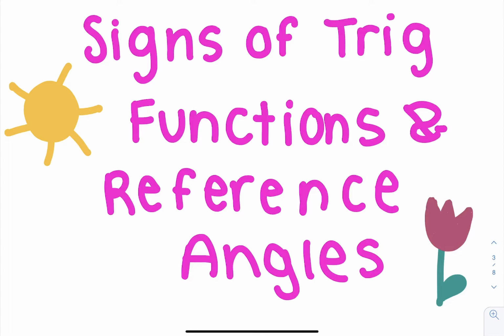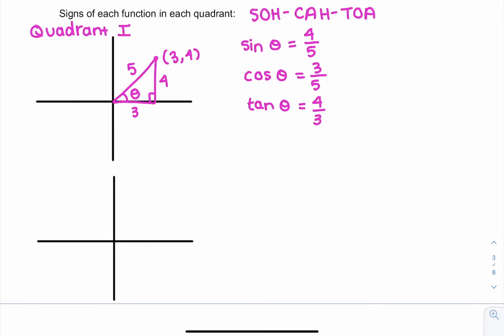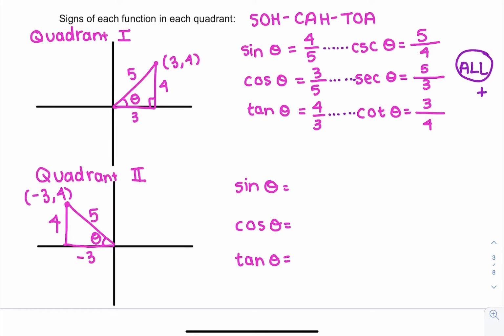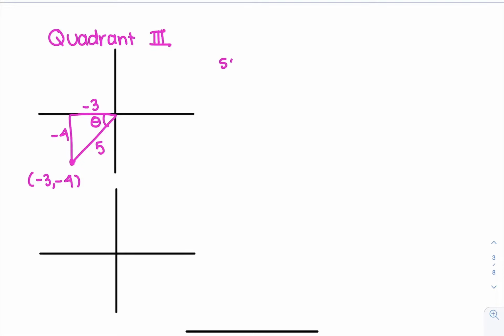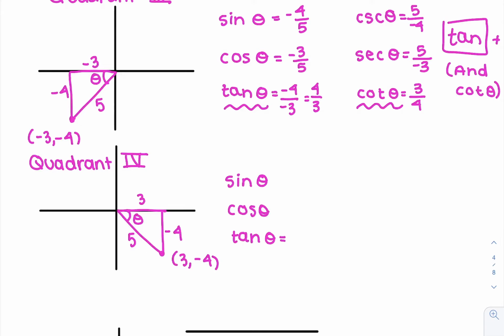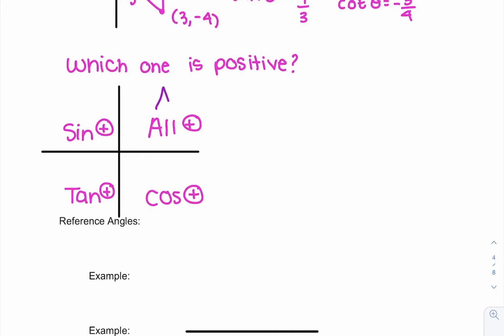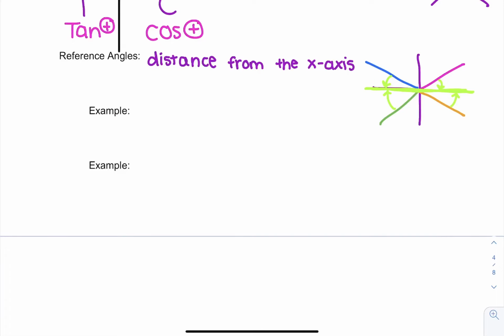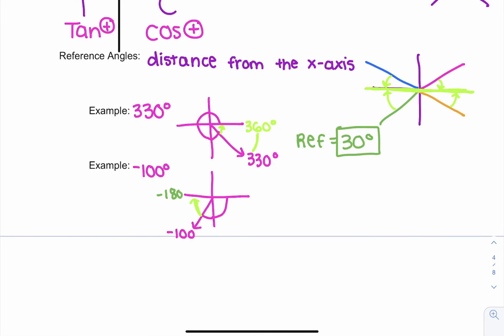Signs of Trig Funcions and Reference Angles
Signs of Trig Functions in the different quadrants (remember "All Students Take Calculus") and how to find reference angles